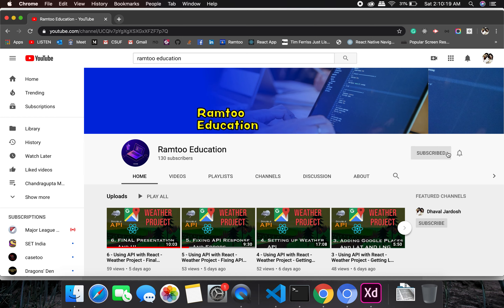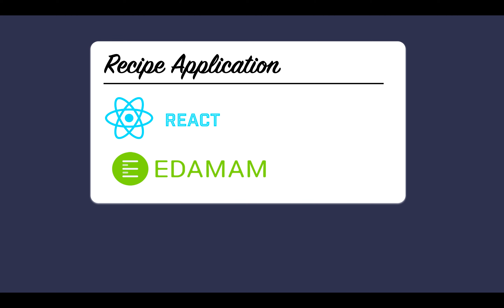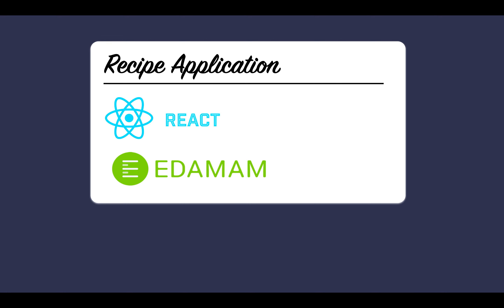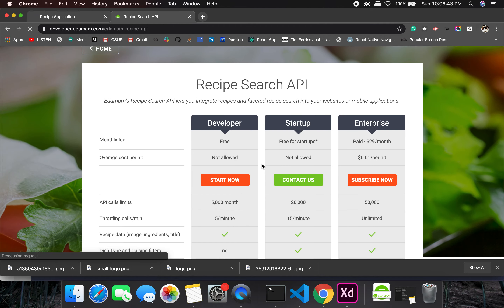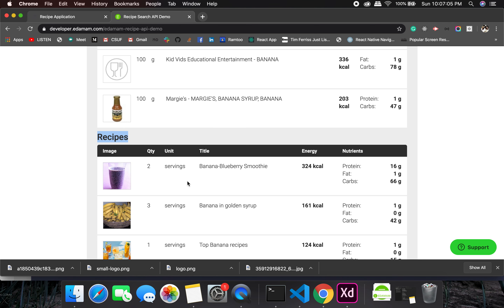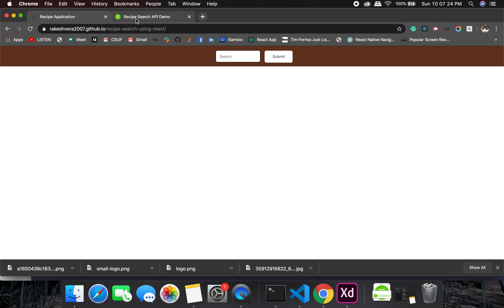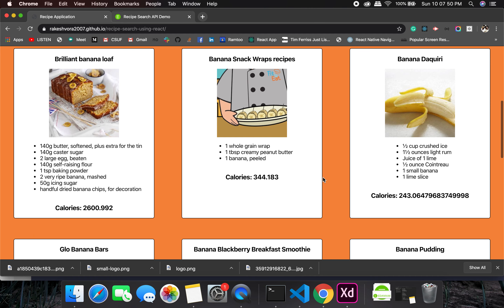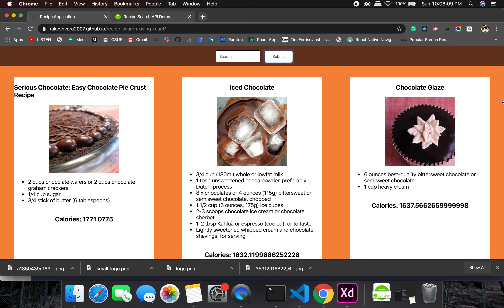1 - Recipe Search Application - Intro - React Tutorials - Learn React Hooks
Here is a simple Recipe search application that will take in your keywords and give you a list of recipes and ingredients of those recipes.

As this video is for educational purpose, so we would love if people would go beyond and get some additional stuff out of the data which we receive from the API.

Would you like to talk to us?